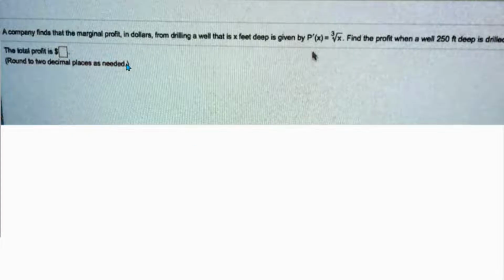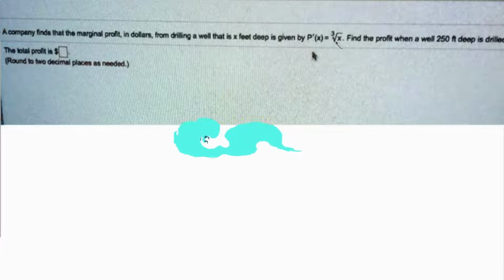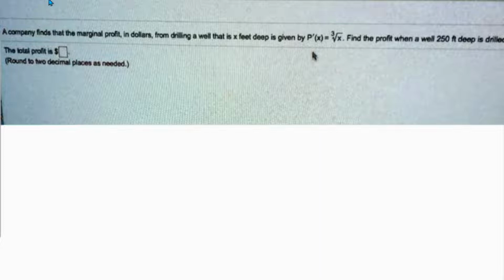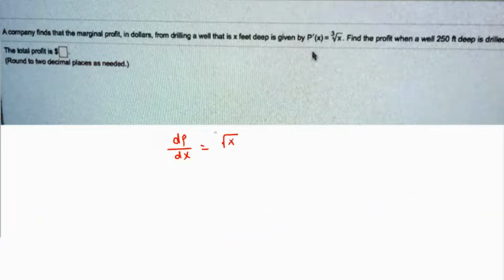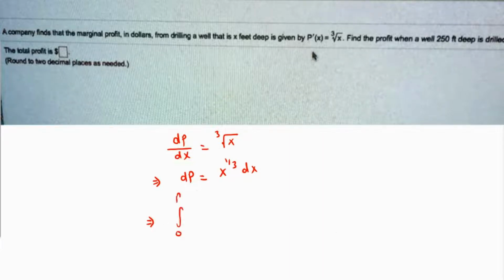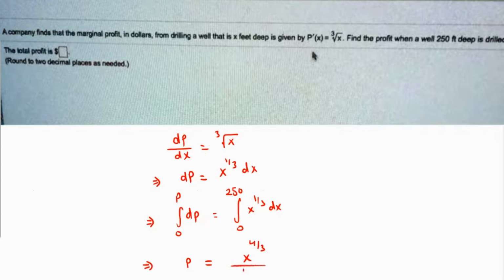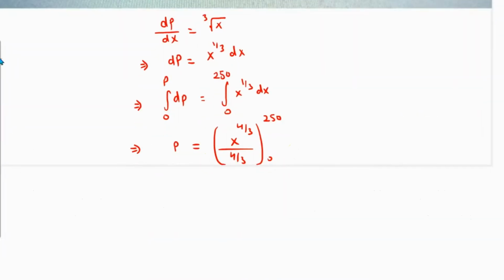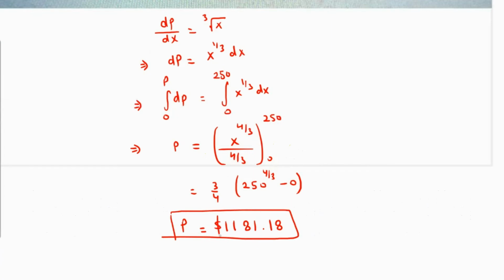A company finds that the marginal profit from drilling a well that is x feet deep is given by x^1/3.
How to find marginal profit, how to find profit function, business calculus, business math
A company finds that the marginal profit from drilling a well that is x feet deep is given by x^1/3. Find the profit when a well is 250ft deep.